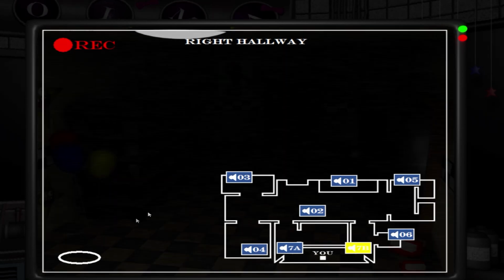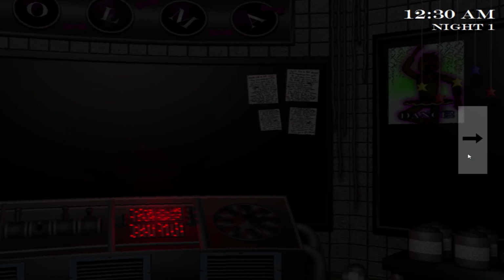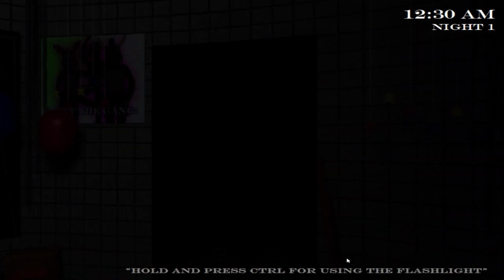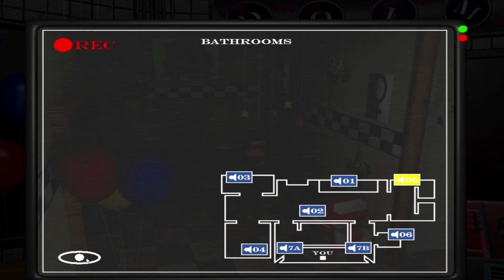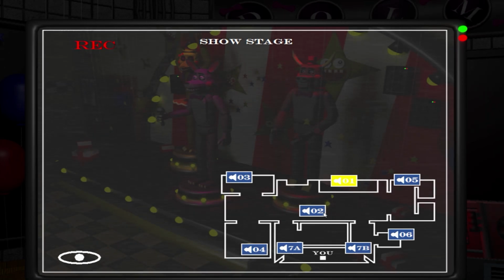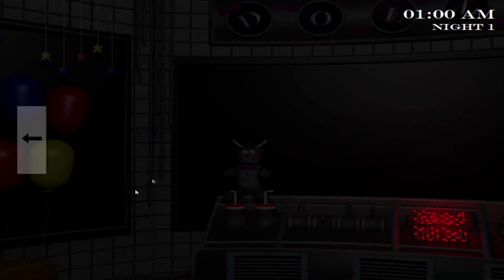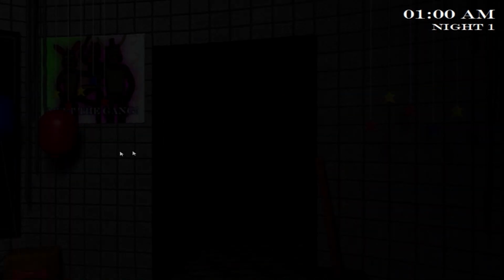Five Nights at Dolma's